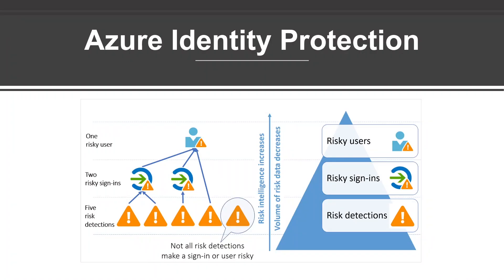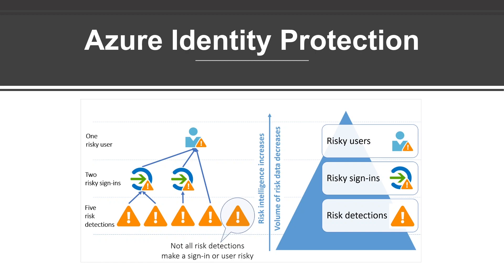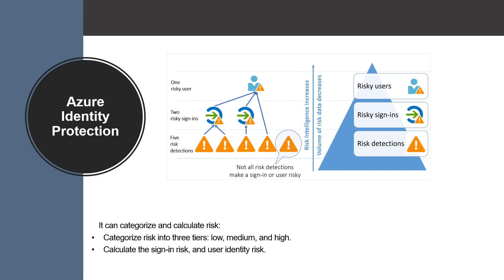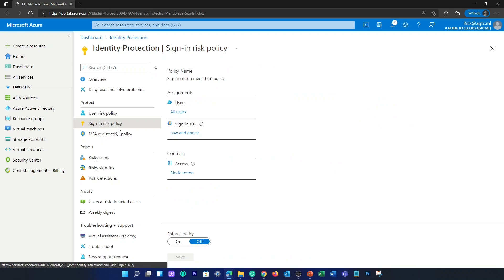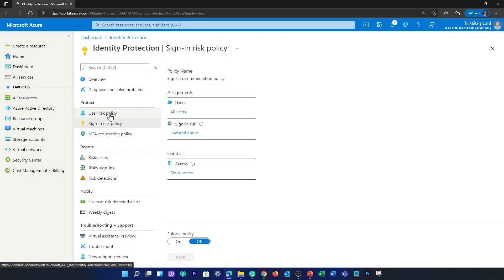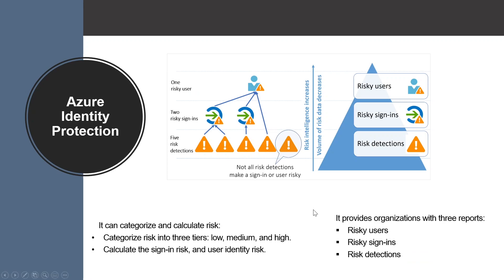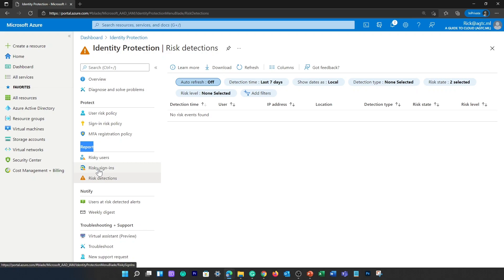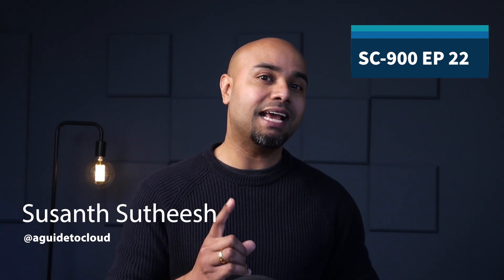SC-900 EP 22: Azure Identity Protection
⏰ Timestamps:

00:00​​​ ⏩ Introduction
00:39 ⏩ Azure Identity Protection
04:24​ ⏩ Azure Identity Protection Summary
04:47 ⏩ What's Next